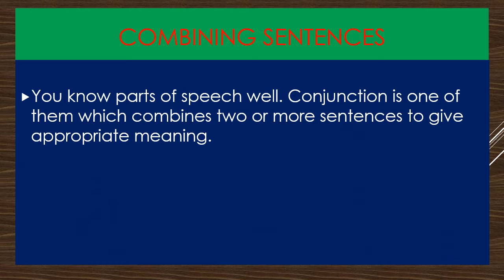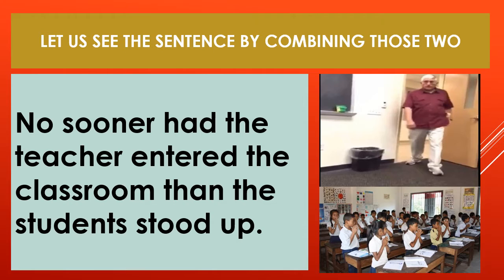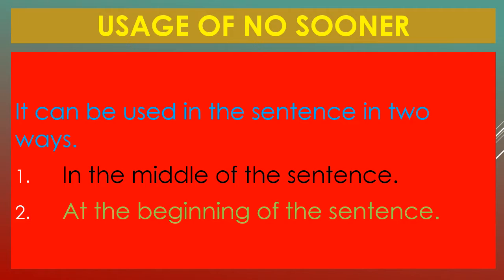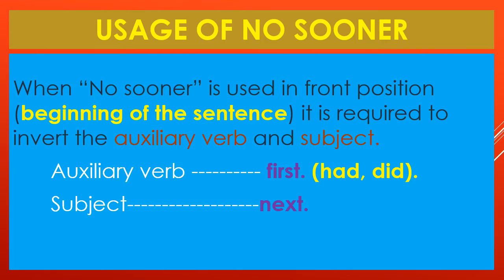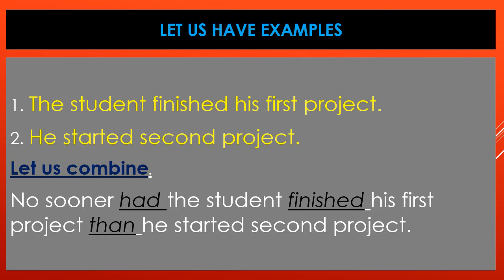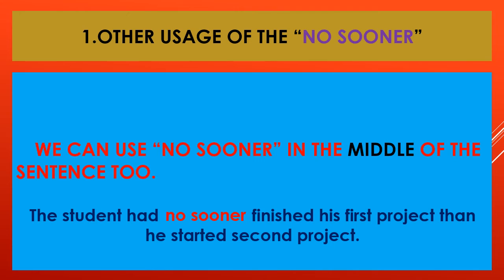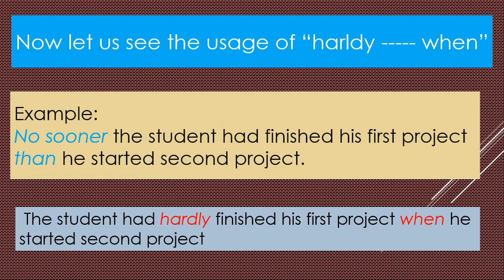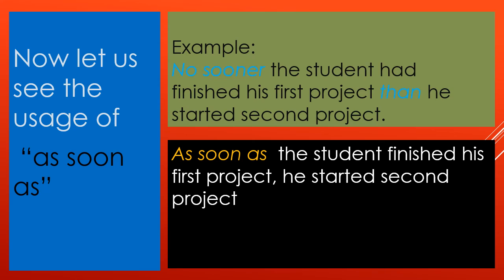Combining sentences using "No sooner"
Helps to learn the usage of No sooner along with other conjunctions